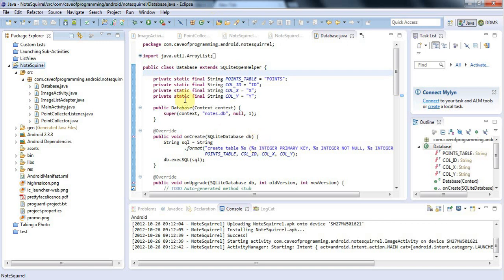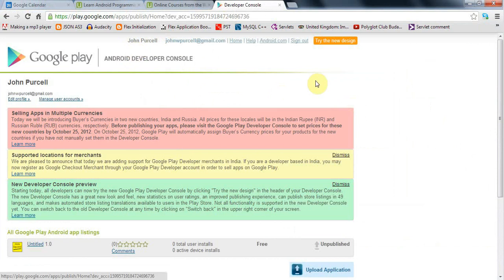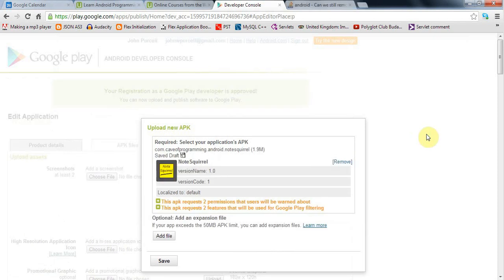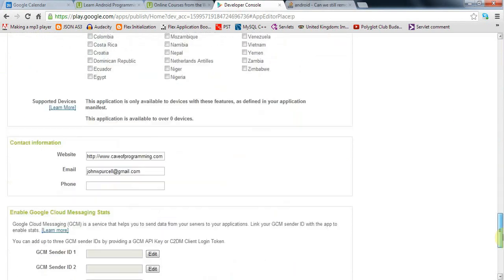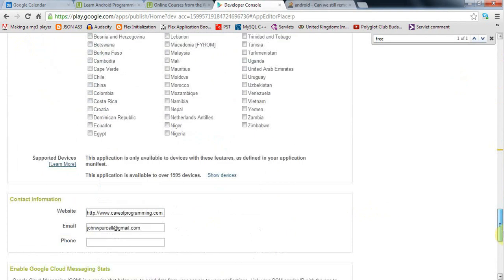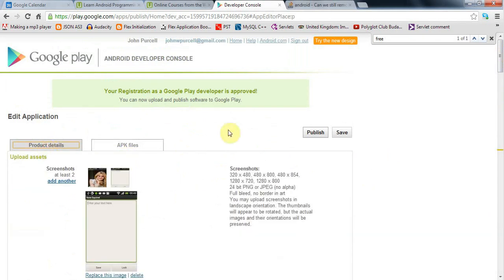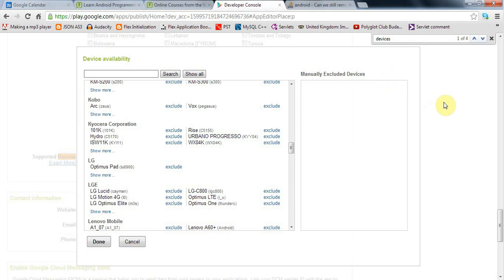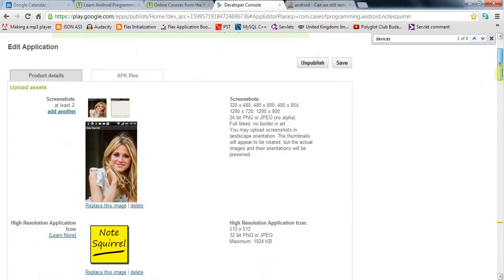Publishing Your Application: Practical Android Java Development Part 46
Once you've digitally signed and exported your app, it's easy to publish it --- although you do need to pay 25 USD for a developer account before you can publish apps. We'll look at the process here.